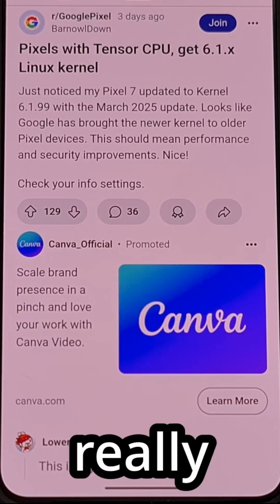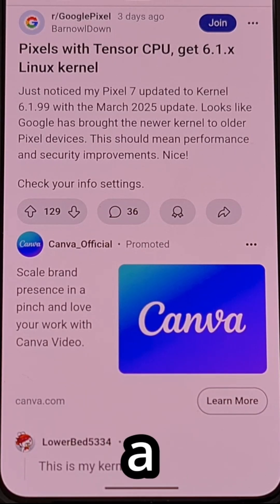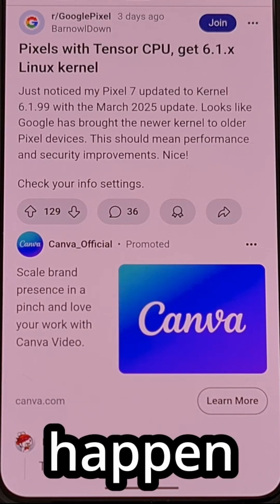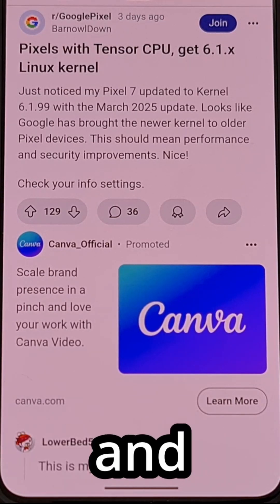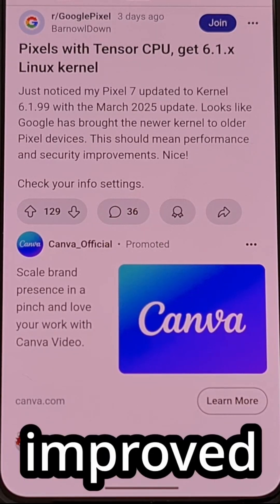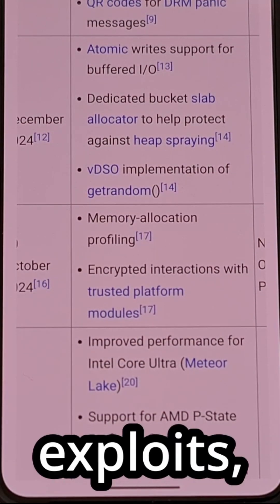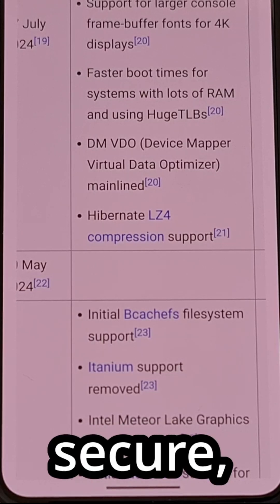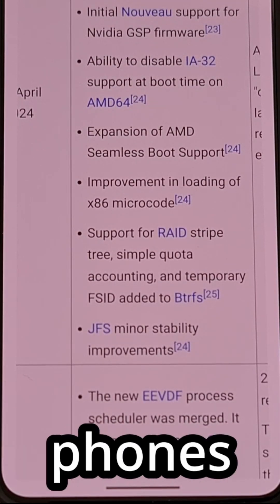Google Pixel 6/7/8 Series Updated with Linux Kernel 6.1